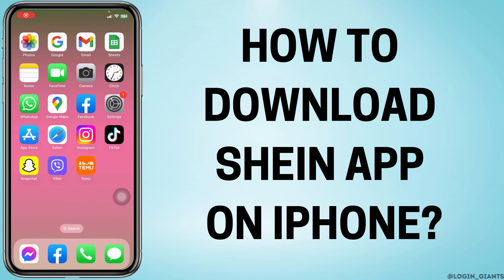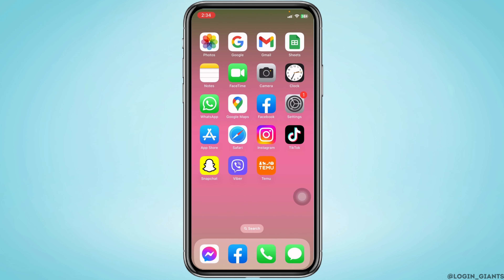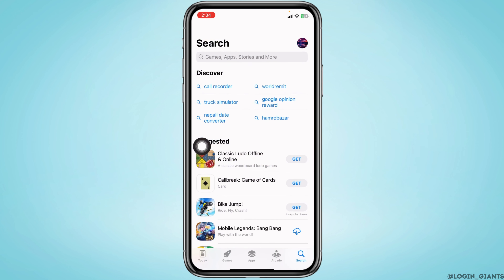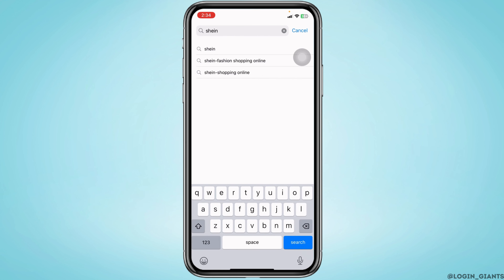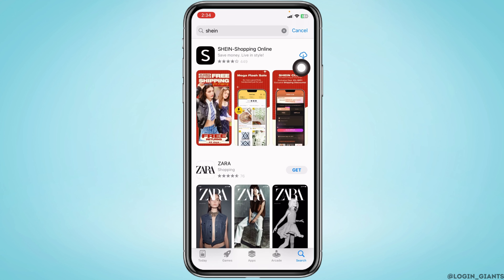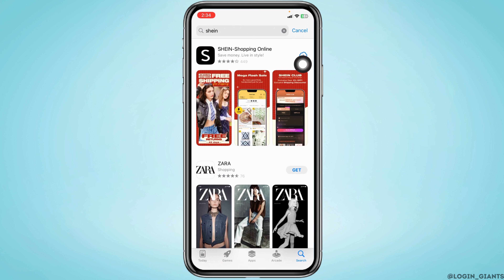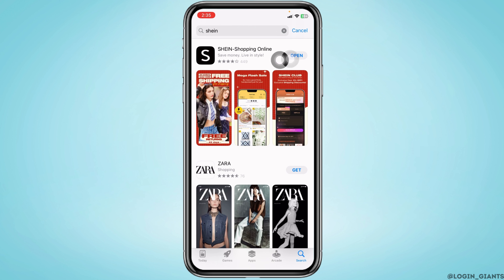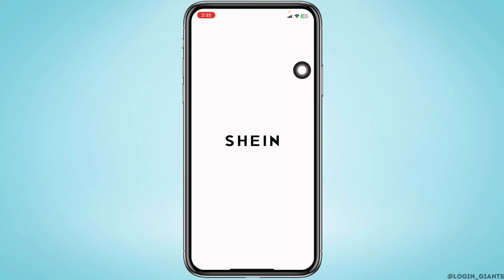How to Install Shein app on iPhone/Android (2023)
Hello, fashion enthusiasts! 🚀 In this 2023 tutorial, we'll guide you on how to install the Shein app on your iPhone or Android device. Shein is a popular online fashion retailer, and having the app on your phone allows you to browse and shop for the latest trends and styles on the go! 👗👠

To install the Shein app on your iPhone, we'll walk you through the process of accessing the App Store, searching for the Shein app, and downloading it to your device. For Android users, we'll guide you on how to download and install the Shein app from the Google Play Store. 📱

With the Shein app installed, you can explore a wide range of clothing, accessories, and more, all at your fingertips. Stay updated with the latest fashion trends, discover new arrivals, and shop with ease directly from your mobile device. 🌟

If you find this video helpful, please consider giving it a LIKE 👍 and hitting the SUBSCRIBE button 🔔 for more valuable tips, tricks, and tutorials on mobile apps and other tech-related topics. We're here to help you shop stylishly with the Shein app in 2023! 🎉

Chapters:
00:00 Introduction
00:05 How to Install Shein App on iPhone/Android (2023)